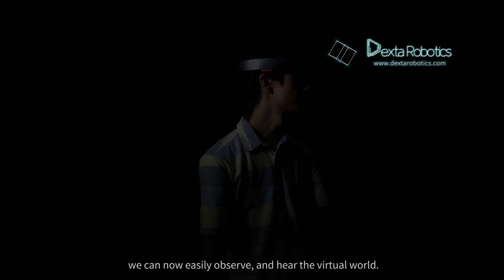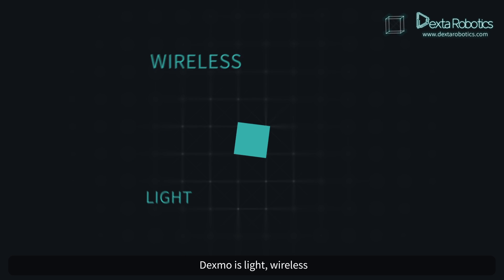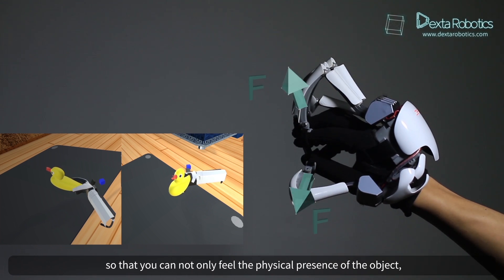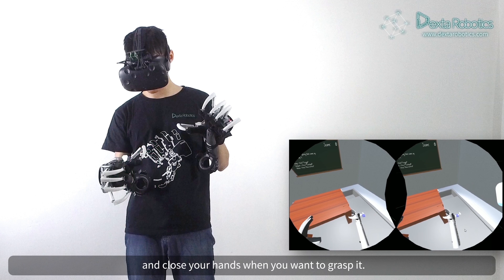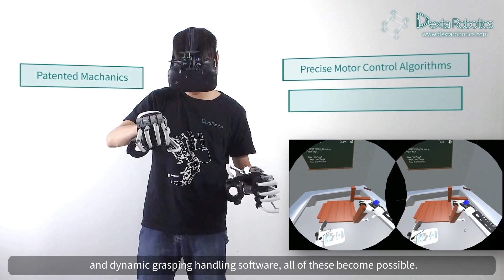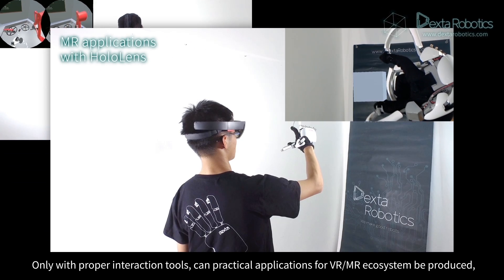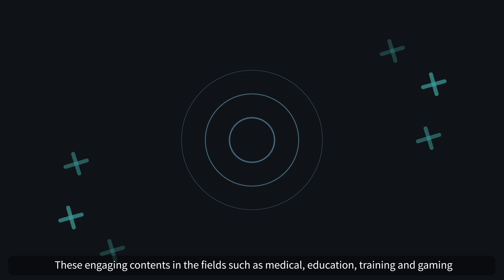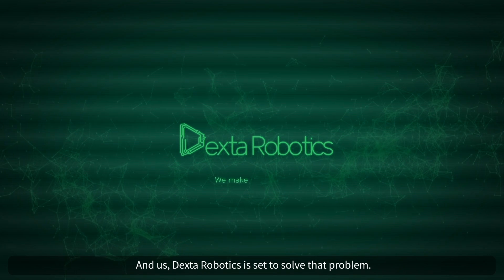[2016]Dexmo: An exoskeleton for you to touch the digital world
The new Dexmo: An exoskeleton to let you physically touch the digital world.